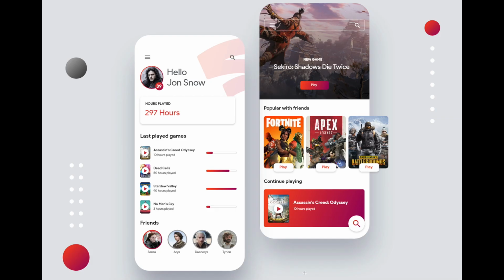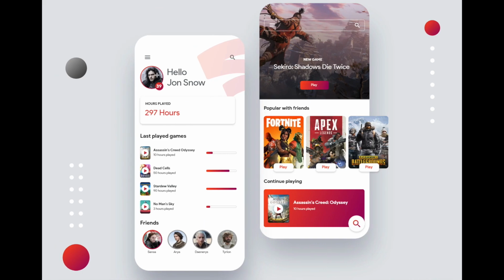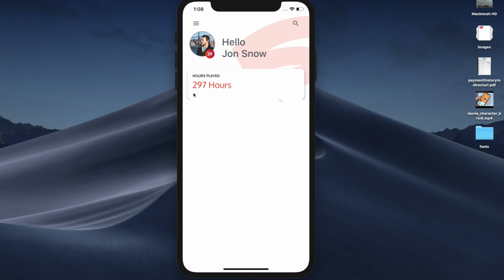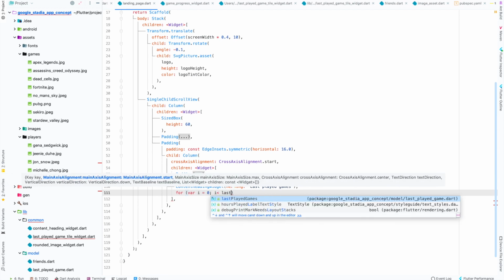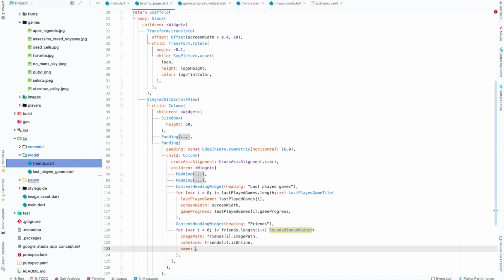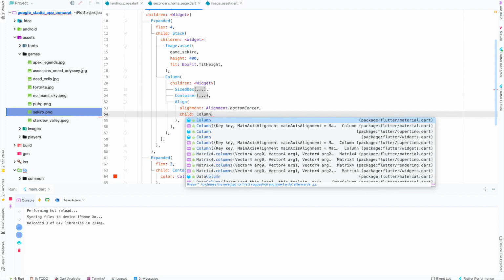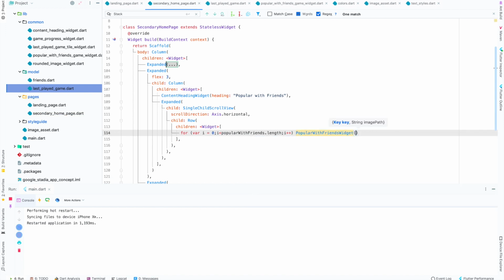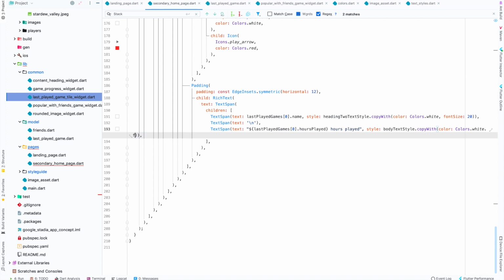Flutter UI | Stadia App Concept - Full Tutorial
In this video, you will see how I have used CustomPainter, Usable Custom Widget, Animation, designing the background for the app and easy way to create a responsive and adaptive layout.

Support!!